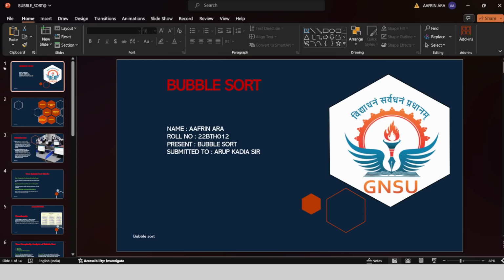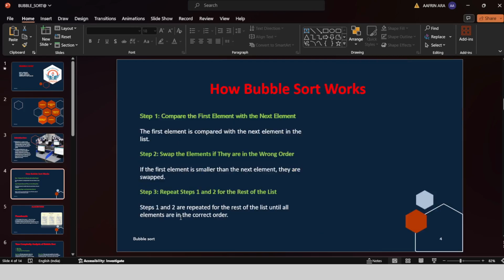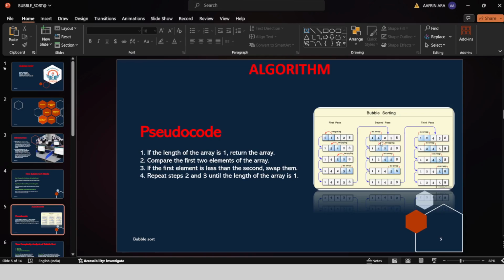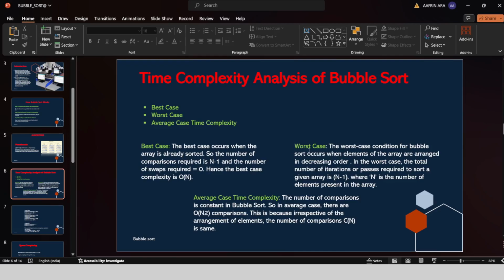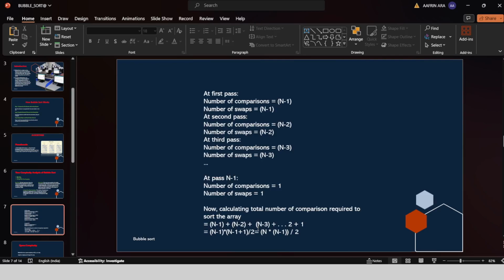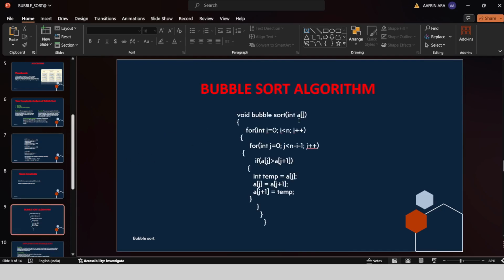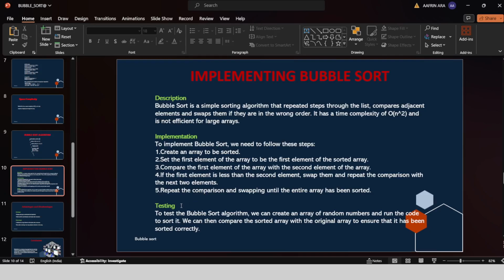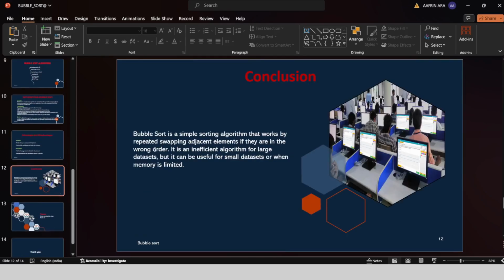Bubble sort , It is the simplest and most popular sorting technique.